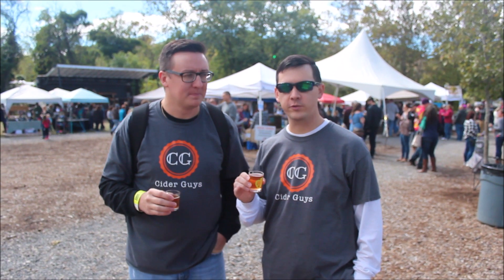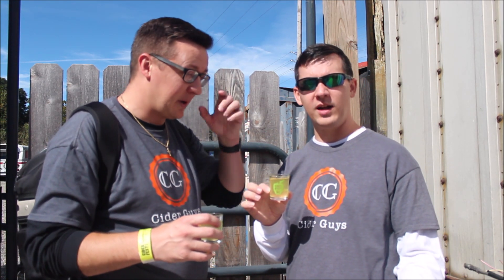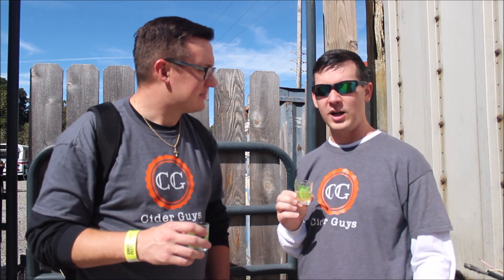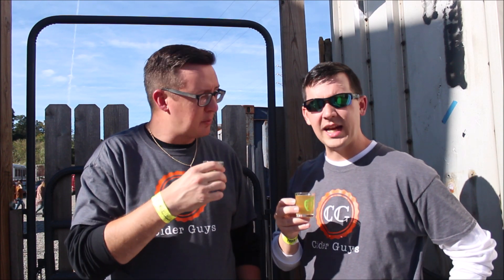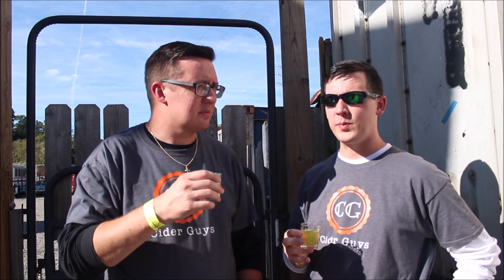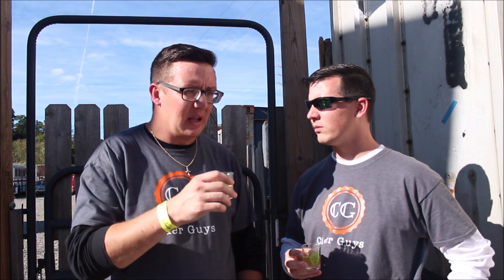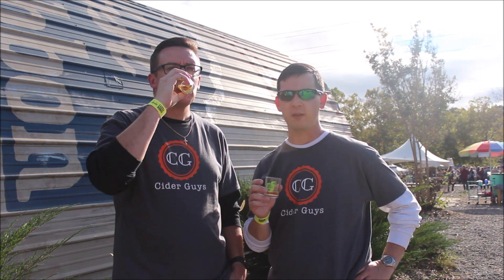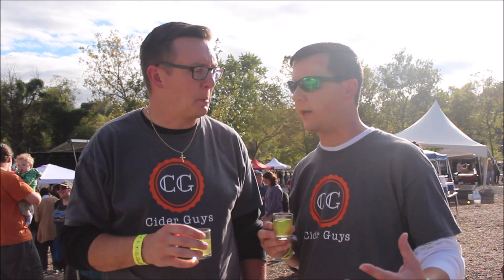Cider Fest NC 2018!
The Cider Guys travel to Asheville, NC for Cider Fest 2018.
We had a GREAT time and got to visit with some of the biggest names in North Carolina Cider.

In this episode you will see highlights, cider reviews, and EXCLUSIVE TASTING with Lyndon from Botanist and Barrel!!

More content from Cider Fest 2018 to follow!!